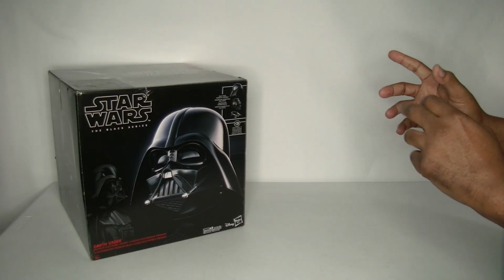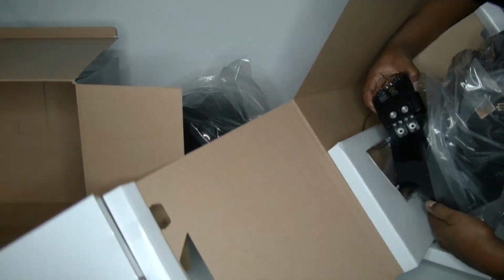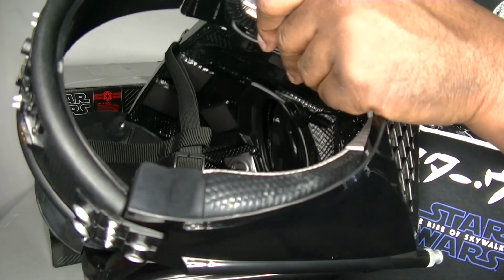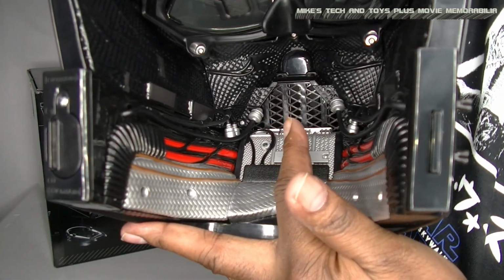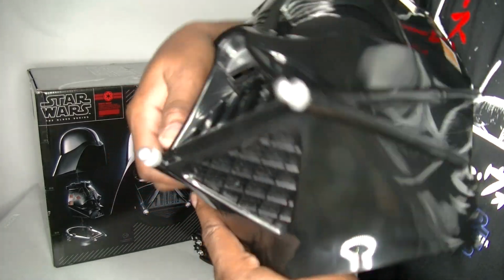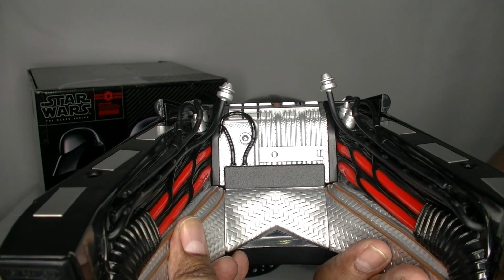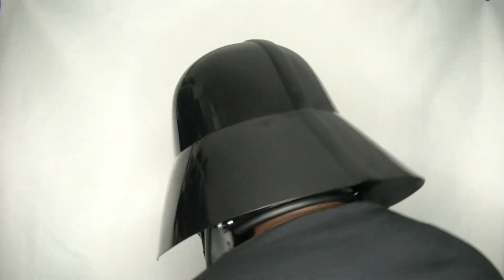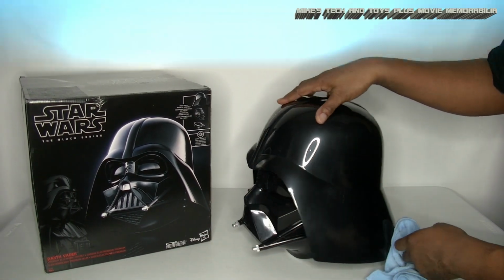HASBRO STAR WARS DARTH VADER ELECTRONIC HELMET The Black Series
Today I unbox the alpha of helmets in the Star Wars Hasbro range. DARTH VADER! Enjoy! I also do a little movie skit near the end lol.